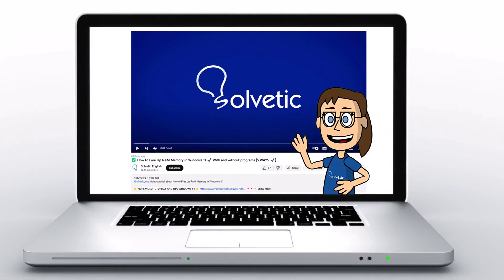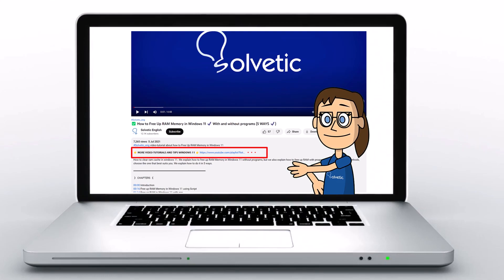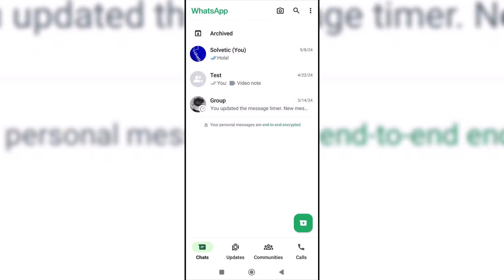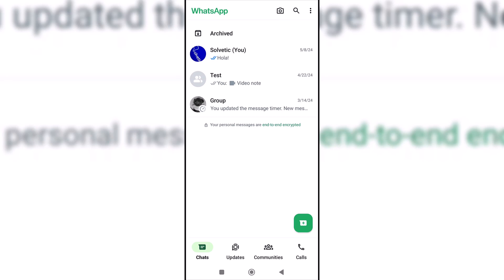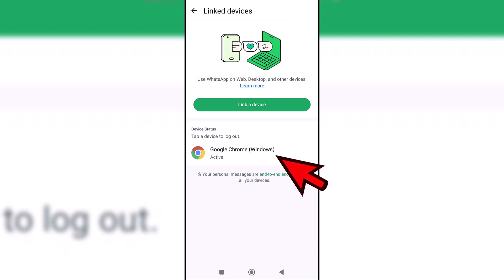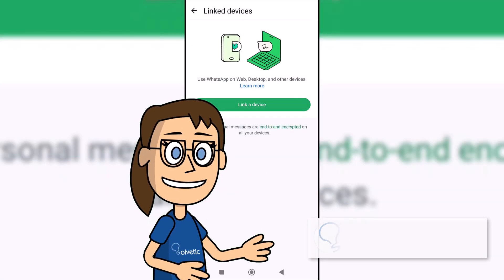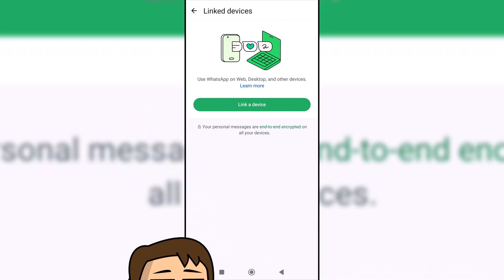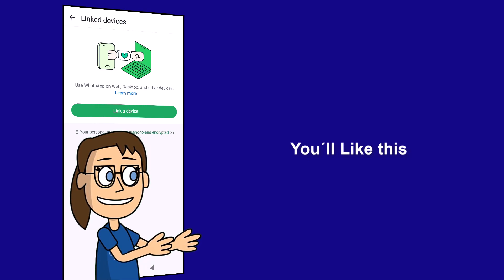How to Delete WhatsApp Linked Devices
Hello everyone, and welcome back to Solvetic! In today's tutorial, we'll show you how to delete linked devices on WhatsApp. Having multiple devices linked to your WhatsApp account can sometimes lead to privacy concerns or security risks. Therefore, it's essential to know how to manage and remove these linked devices when necessary. We'll guide you through the process step by step, ensuring you can easily maintain control over your WhatsApp account's security. Don't miss out on this valuable tutorial! And if you find this video helpful, please leave us your comments and suggestions in the section below. Let's dive in!